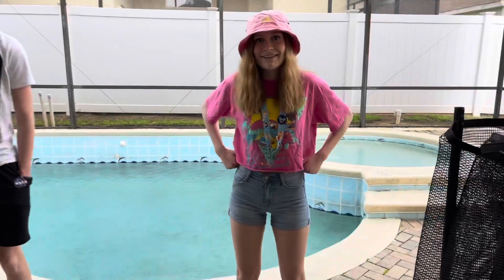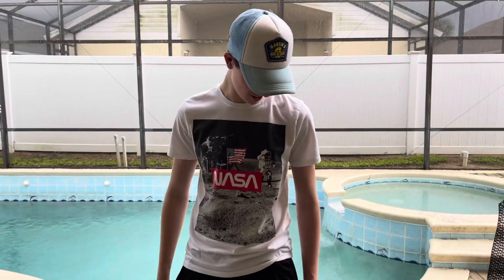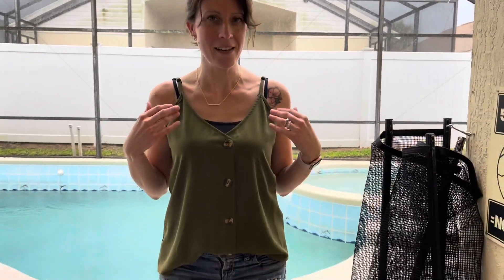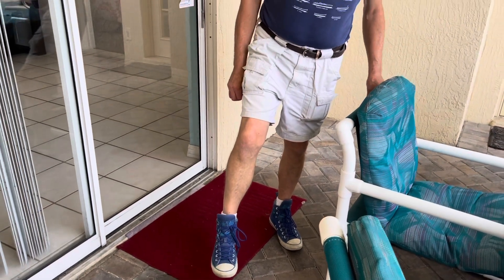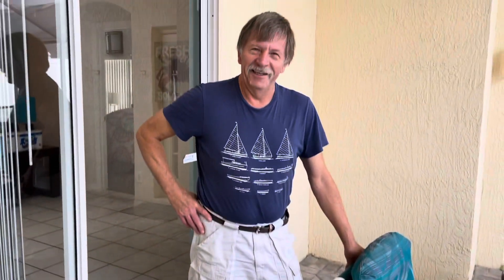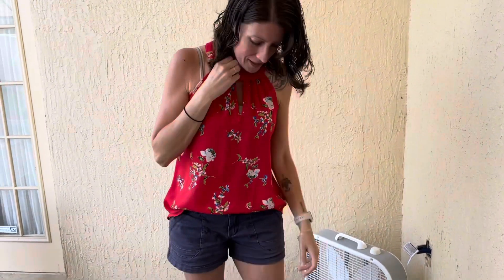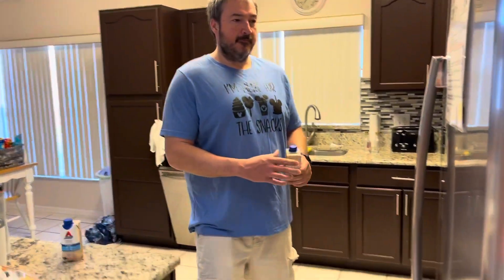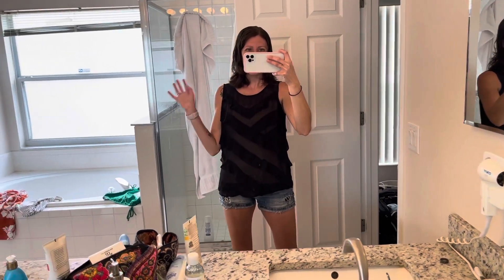What We Wore on Vacation This Week! | Outfits for Hot Days at Disney! | Florida Trip OOTD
Hi everyone! The sound is definitely not perfect on this one with so many people in camera, and nit enough sound equipment to go around, but we had fun sharing our outfits!

Come say hi on Instagram!

If you’d like to try ThredUP, here’s a link for $10 off your first box (I would get $10 toward my next box as well): ​